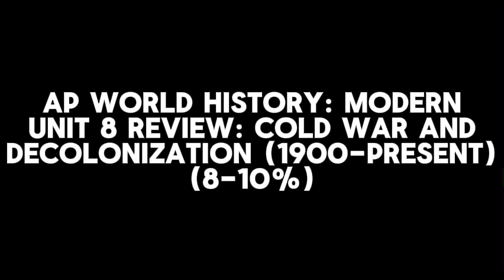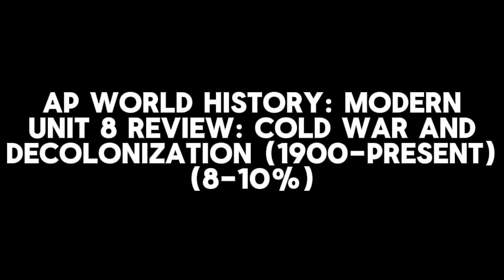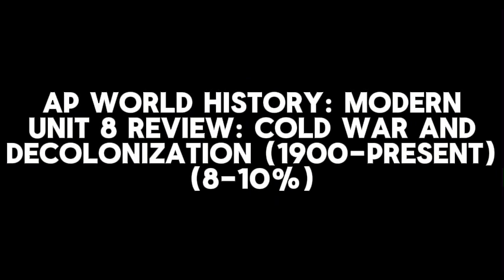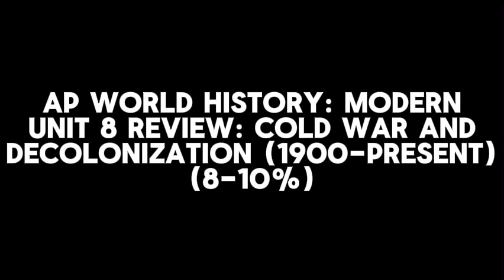Unit 8 Review: Cold War and Decolonization (1900-PRESENT) (AP World History: Modern)